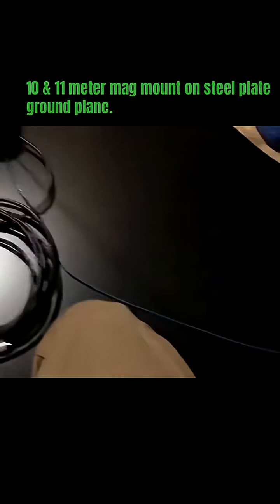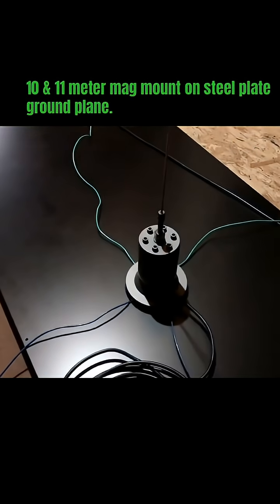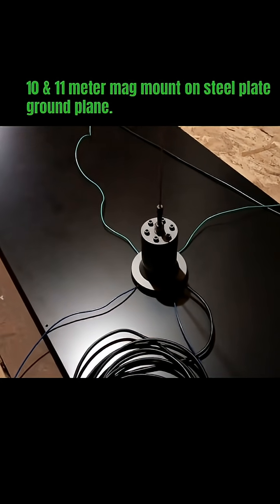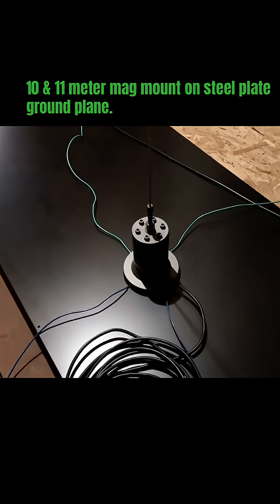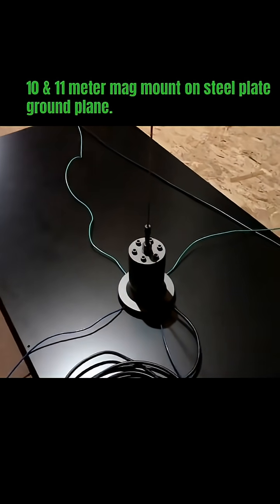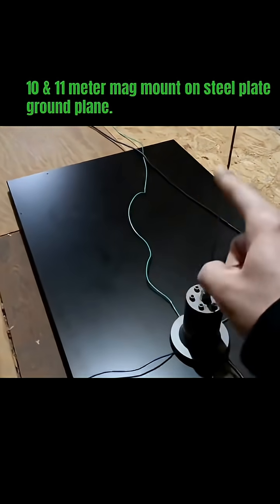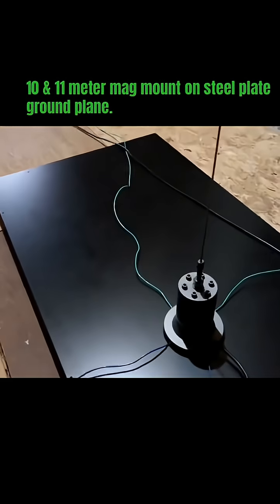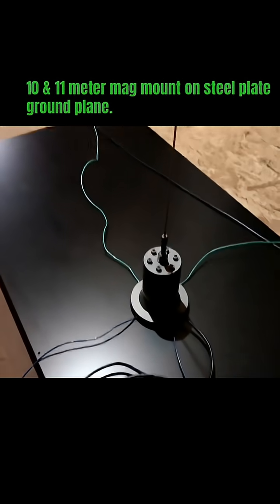Getting on the air when there’s no other option. 10 and 11 m antenna, ground plane.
Sometimes you have to do what you have to do to get on the air in an emergency or full-time. Some operators live in apartments and cannot have antennas outside. This is another option to get on 10 and 11 m. The particular antenna is the striker SRA – 10 magnet mount for the vehicle. I put it on a metal desk topper. In the attic many years ago to experiment I also put 102 inch wires as radiators underneath the magnet this helped put my SWR’s were a little wonky. So I used an antenna tuner to bring the SWR to optimal Measurements.  This is a handy little way to get on the air, especially if you’re trying to be stealth or in an emergency it’s not the best in the world, but it’s something where you can either listen or transmit.

This is just a little clip of the long video that was published many years ago on my channel